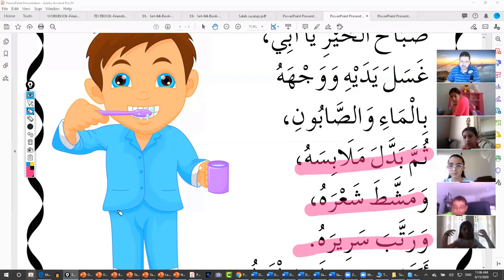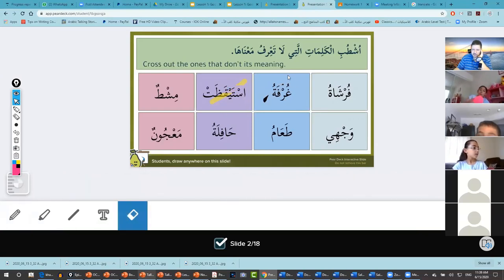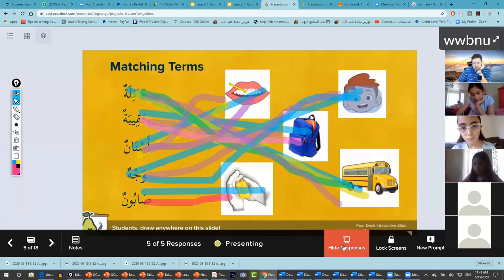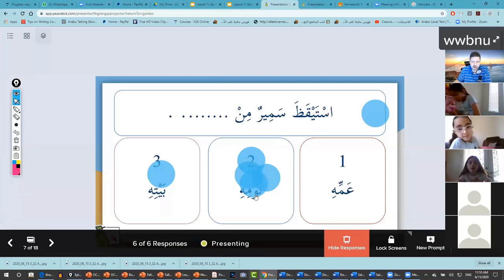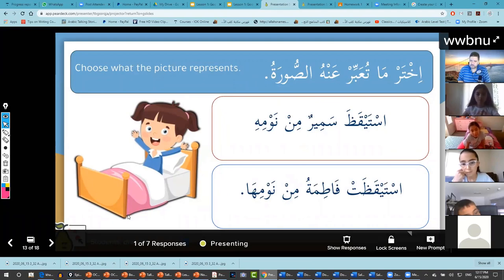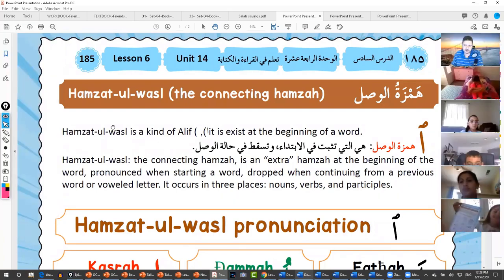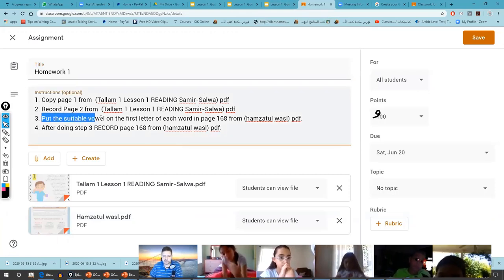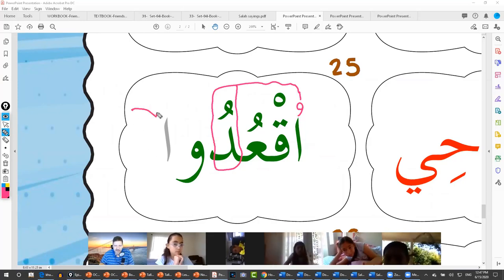Lesson 1: Good morning!